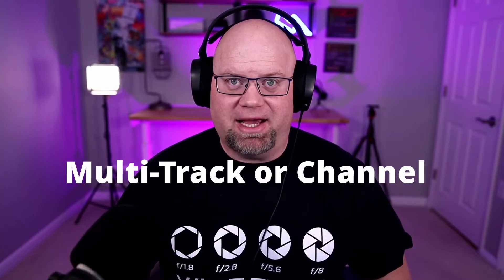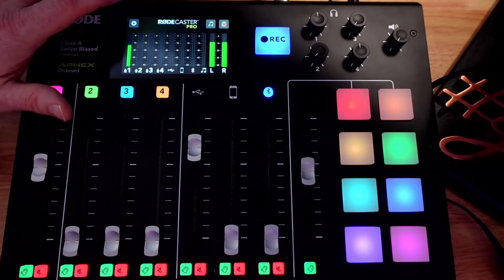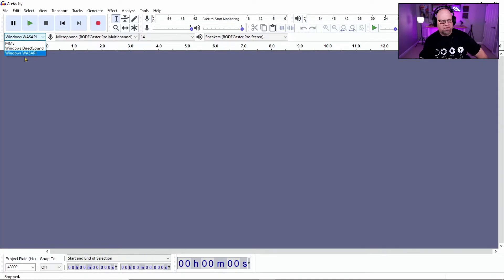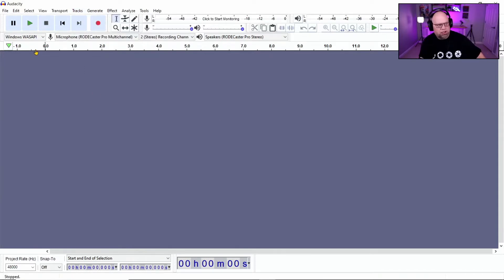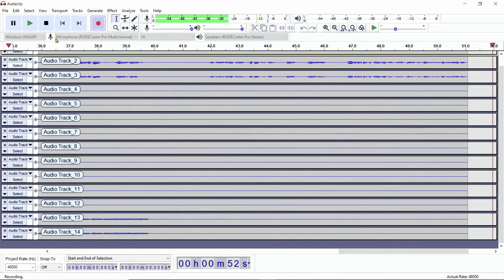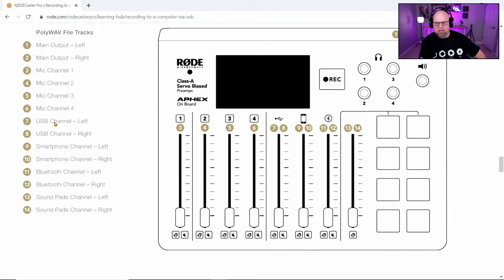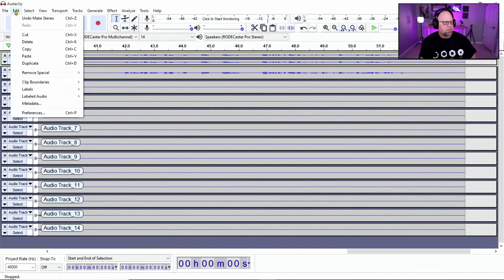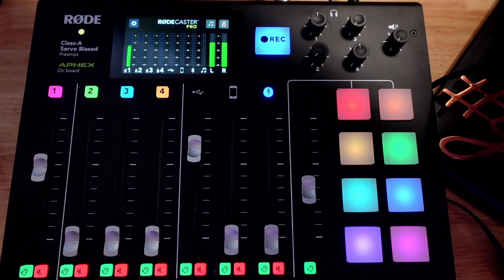RODECASTER PRO Multitrack recording in Audacity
rodecasterpro rodecasterpromultitrack rodecastermultitrack The Rodecaster Pro is a super functional piece of audio equipment for the content creator. This video may interest too. The Rodecaster can stand alone as a podcast studio or be used as a PC USB audio interface.
      With a firmware update the Rodecaster has the ability to record in multitrack or multichannel. It has 14 separate tracks that can be individually edited.
So we will be going over in this video how to use the Rodecaster pro to record in multitrack in Audacity.  Hope this helps you out! Checkout this video on the rodecaster also.

Rode XLR to 3.5 no power

Rode wireless go

Rode RODECaster Pro

Motu M2

BM800 Microphone Bundle

Rode Podmic

Rode NT1 kit

Rode PSA1

SUNMON PodMic Pop Filter

SEISMIC AUDIO - SAXLX-6-4 Pack of 6'

1/4" TRS to REAN 1/4" TRS Pro Balanced